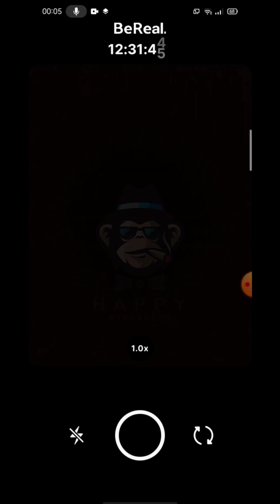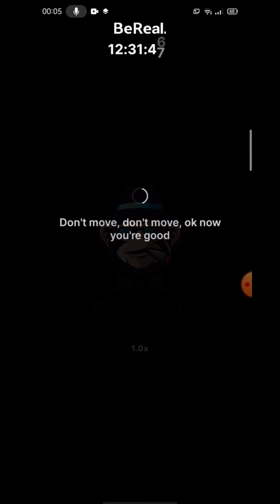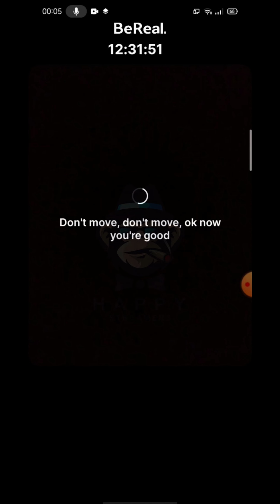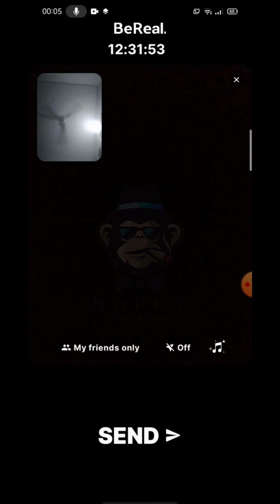How to post late on Bereal | Ultimate Guide 2025 [New Method]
In this comprehensive tutorial, we will teach you the secrets to posting late on Bereal, the popular social media platform. Are you tired of your posts getting lost in the noise of a busy timeline? Don't worry, we've got you covered!

In this video, we'll walk you through step-by-step on how to strategically time your posts to maximize visibility and engagement, even if you're posting late in the game. From understanding your audience's behavior to leveraging specific features on Bereal, we'll equip you with the knowledge and tools to ensure your posts receive the attention they deserve.

Key Points:

1. Analyzing your audience's active hours for optimal posting times.
2. Utilizing Bereal's algorithms to your advantage.
3. Crafting compelling captions that capture attention.
4. Harnessing the power of hashtags for increased discoverability.
5. Engaging with other users to boost your post's visibility.
6. Leveraging Bereal's scheduling feature for consistent late-night posting. Join us in this ultimate guide and learn the insider tips and tricks that will transform your Bereal posting game. It's time to make your voice heard, even when you're posting late!

Bereal, posting late, social media strategy, maximize visibility, engagement, audience behavior, Bereal algorithm, compelling captions, hashtags, increased discoverability, engagement, scheduling feature, insider tips, transform posting game,How to post late on Bereal.